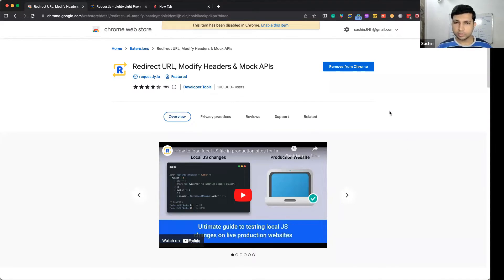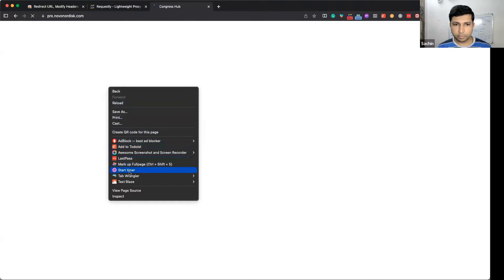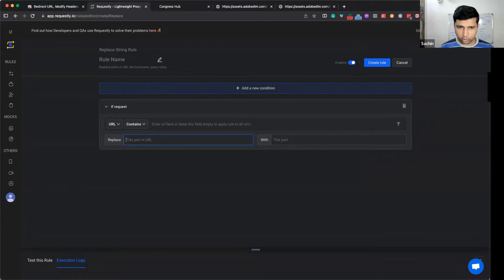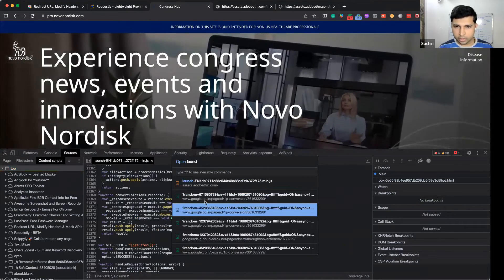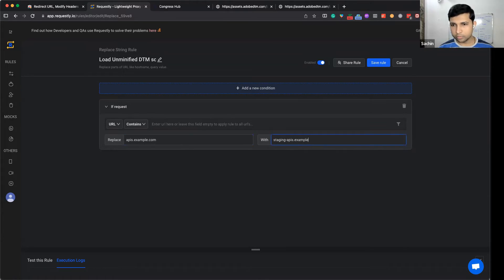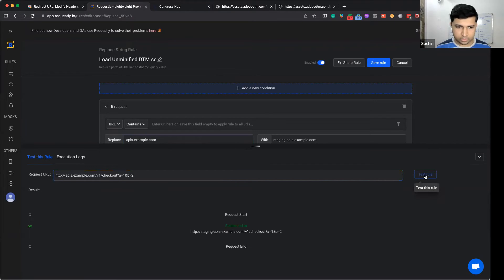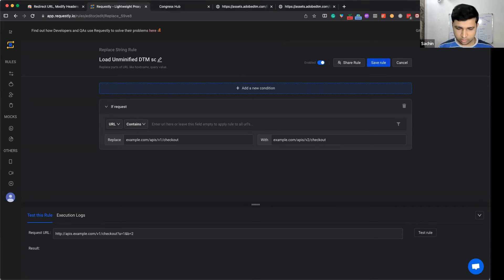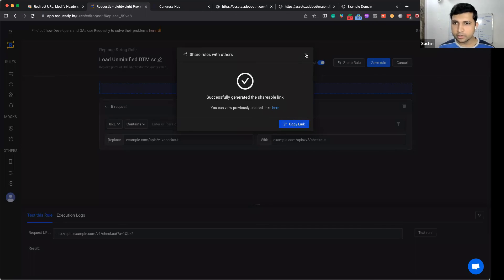Replace Rule by Requestly: UseCases and Features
Learn how you can do substitutions in the URL, like changing API endpoints, switching environments, testing new API versions, and much more using Requestly's Replace Rule feature.

⫸ About Requestly:
Requestly is a Y Combinator backed cross platform tool to intercept and modify API requests. Using Requestly you can Modify Headers, Redirect URL, Mock API response, Delay/Throttle requests, etc. Developers can collaborate easily by sharing rules with each other.
Requestly is currently used by 100K+ developers from 500+ organizations.

00:00 Introduction
00:15 Step 1: Accessing Requestly
00:26 Step 2: Creating Rule
00:48 Replace Rule Demo
02:19 Switching Environment
04:08 Share Rule with your Teammates